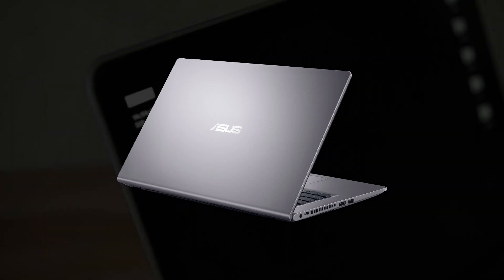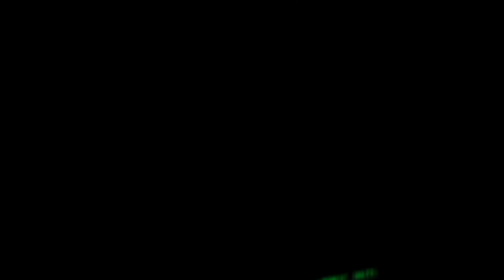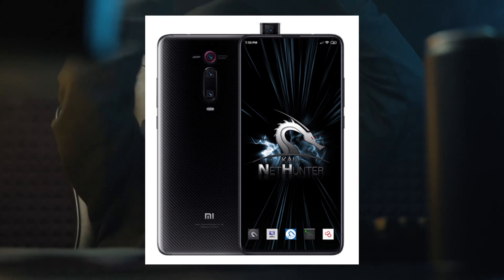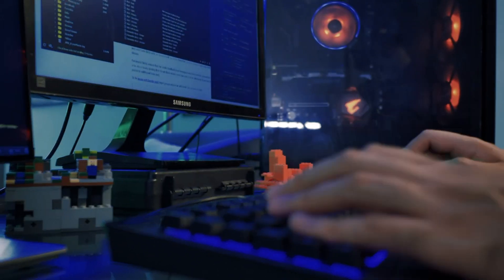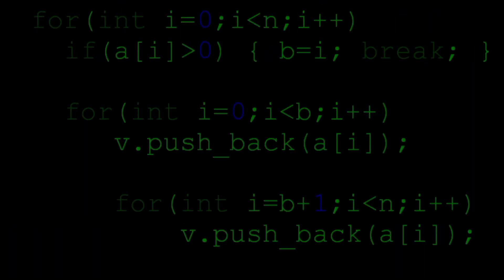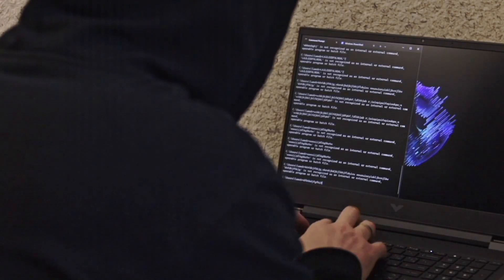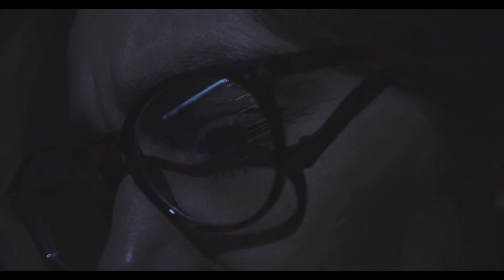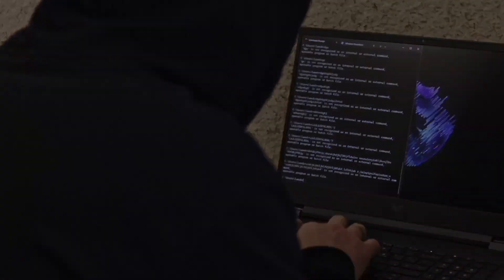Things you must have in your BAG as a Hacker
In this video, I’m sharing the must-have tools 🛠️ that every ethical hacker and penetration tester should carry in their bag. From laptops 💻 and rooted phones 📱 to Raspberry Pi boards 🖥️ and lockpick kits 🔐, I’ll cover everything you need to be prepared for your hacking and testing tasks. Whether you're just starting out or are already a pro, having the right gear is key 🔑. I’ll also share my personal recommendations based on real-world experience. Don’t miss out on these essential tips! 💬✨